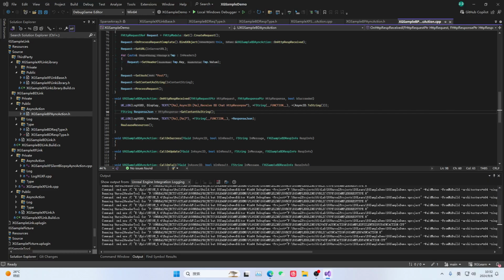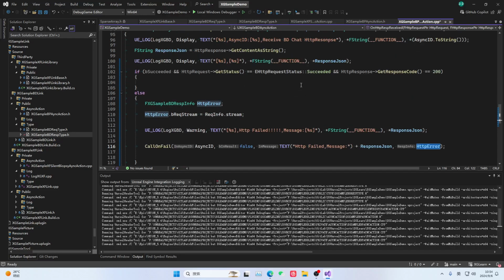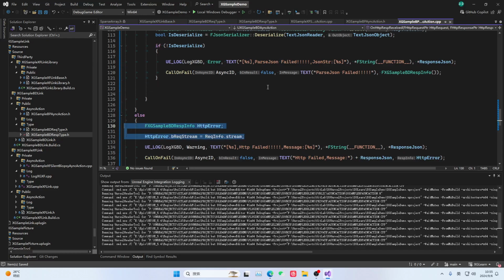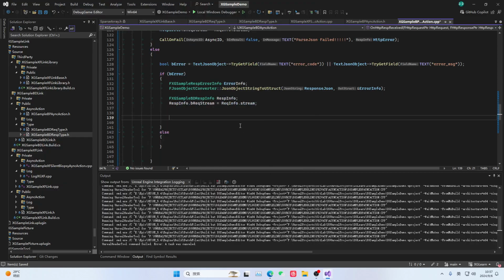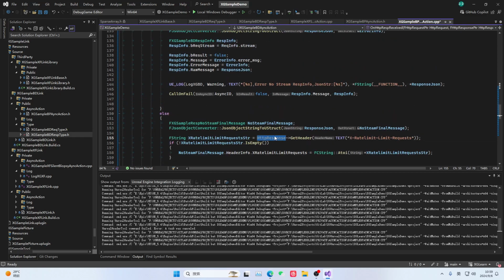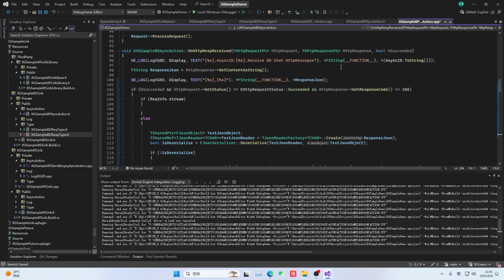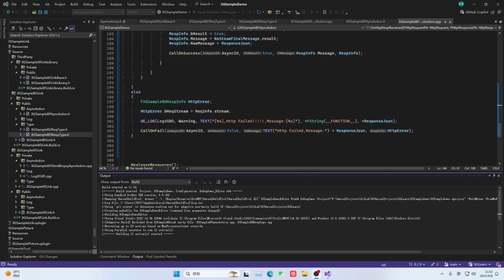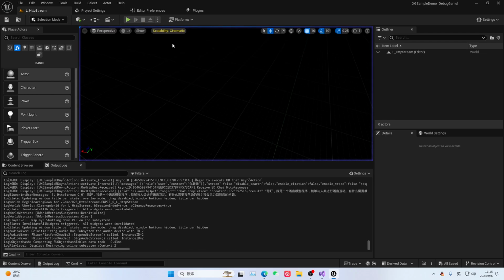UEC++ From Basics to Advanced | M28-008: Parsing Non-Streaming Response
This video implements the HTTP response handler for non-streaming requests. You will write the complete parsing pipeline that checks network status, identifies error responses, and deserializes successful data into the previously defined structs.

The implementation covers: network error handling with HTTP status code logging, streaming vs. non-streaming branching based on the request's stream flag, error code detection using JSON field existence checks with hierarchical object readers, token validation error handling, deserialization into FBdNonStreamFinalMessage via FJsonObjectConverter, header info extraction from the HTTP response (X-Ratelimit-Limit, X-Ratelimit-Remaining, X-Ratelimit-Reset), and constructing the final FBdResponseInfo. You will debug and test the full flow, including fixing a missing delegate pin connection.

By the end of this video, your plugin can successfully send non-streaming requests to ERNIE Bot and parse the response. This establishes the baseline functionality before adding the more complex streaming support in the following lessons.